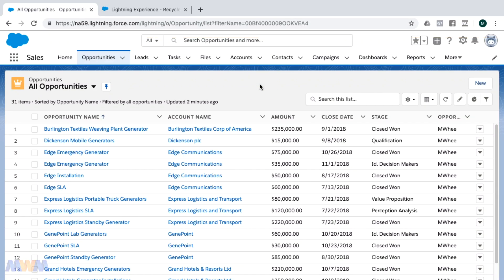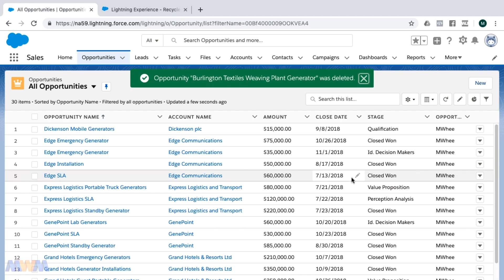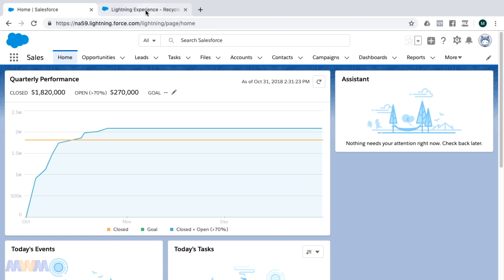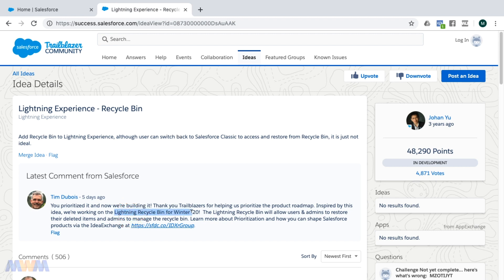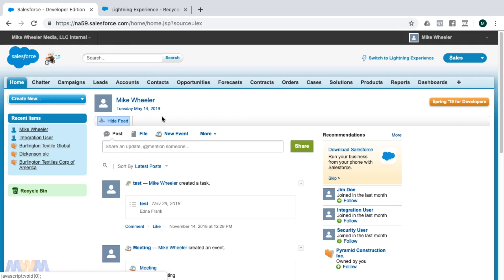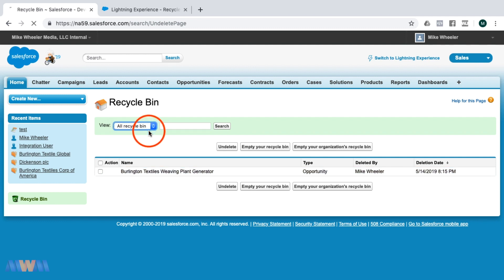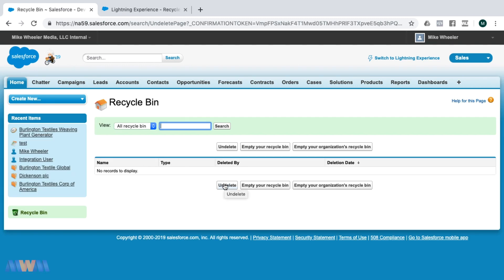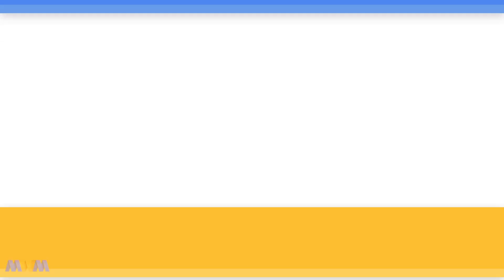Where is the Recycle Bin in Salesforce Lightning Experience?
Mail:
Mike Wheeler Media
9005 Overlook Blvd

Having a hard time finding the Recycle Bin in Salesforce Lightning Experience? You are not alone.

In this short video, I share the release plan for Salesforce to implement the Recycle Bin into Lightning Experience. Until then, you'll need to switch to Classic if you wish to restore files from the Recycle Bin. ** There is a platform I like as much as Salesforce. It’s KARTRA **